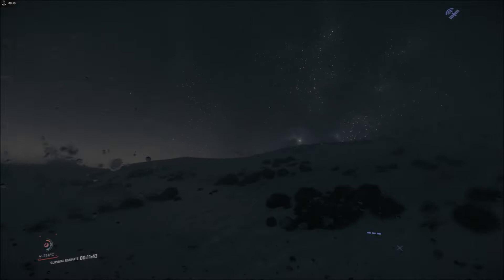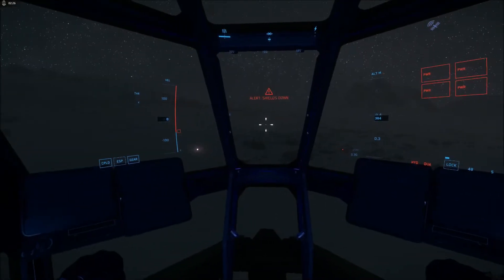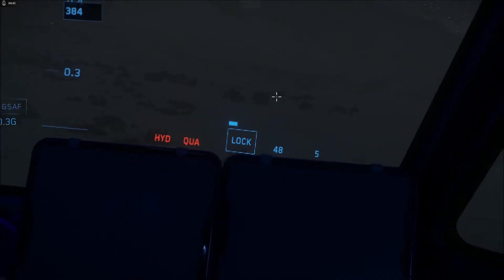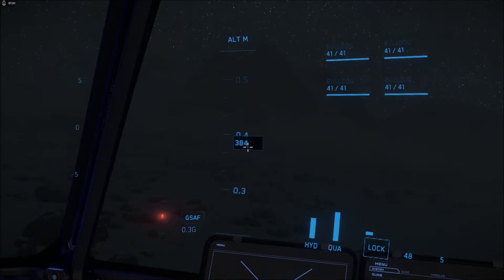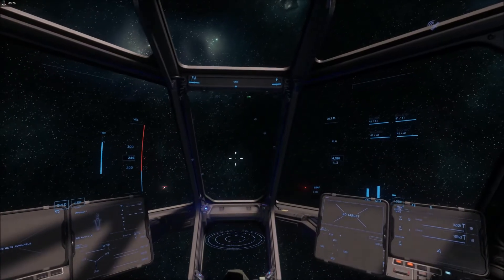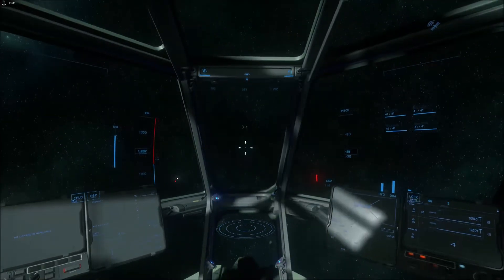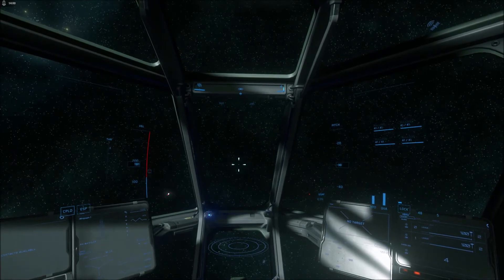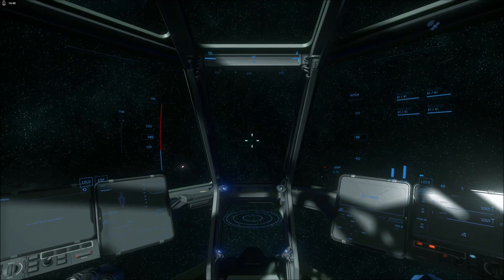Star Citizen Tutorials 16 - New Ship HUD for 3.14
Long time no tutorial! In this video I take a quick look at the new ship HUD being introduced in Alpha 3.14. The video was recorded with the patch still in PTU, so some changes could still be made before the release version. Anyhow, hopefully this will be useful to you if you're jumping back into the game after a while and are confused by all the new graphics on your screen!